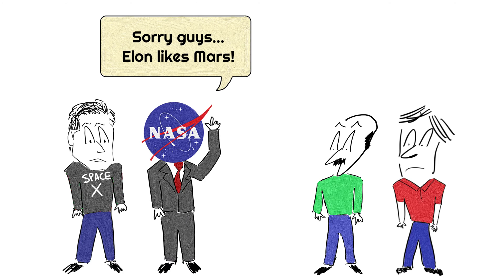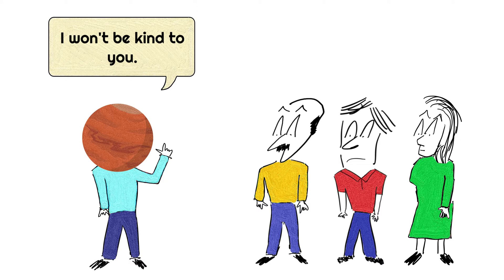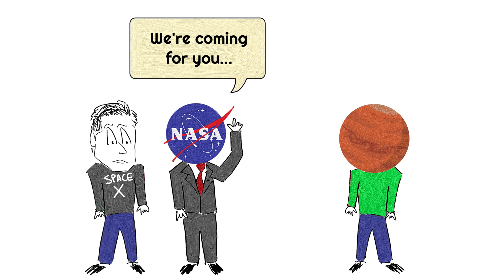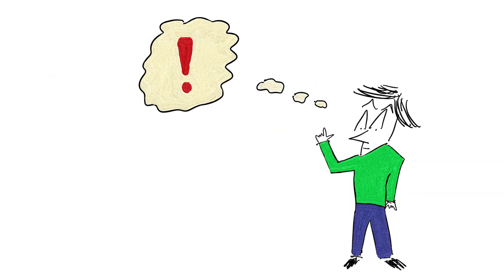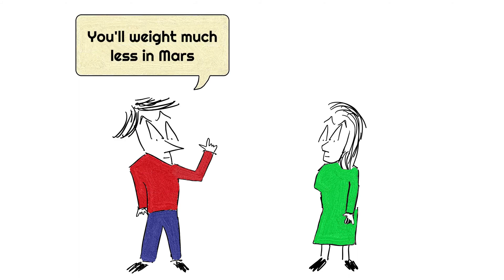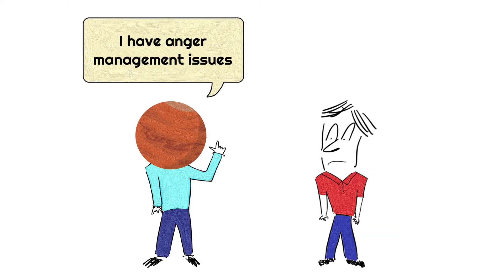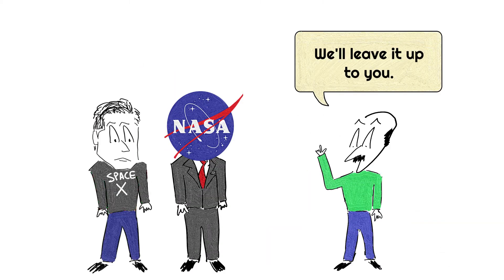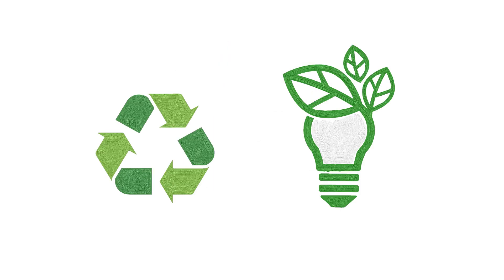REAL Reasons Why We CAN'T Live on Mars Anytime Soon | Mars Colonization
Can we live on Mars? It seems like everyone is talking about Mars these days. I gotta say, on the surface, going to the Mars is pretty cool...but maybe for about 2 minutes.

And I say 2 minutes, because that’s how long you’re gonna survive without a space suit, and that’s not even due to lack of oxygen, but it’s due to the pressure on Mars atmosphere.

So...yeah. 2 minutes, before your organs rupture, and let me tell you something, it ain’t gonna be fun.

But obviously, we’re not gonna go walk on mars with our slippers. We’re gonna go there with as much help as technology allows us. At the time of making this video, no. No human ever landed on Mars. So far, we’ve only sent probes to Mars.

Right now, as things are at the moment...it would be impossible for humans to live on Mars.

But let’s face it. Mars was chosen for a reason. It’s the only planet on our solar system that has some potential for human life to go on.

Let’s talk about Mars a little bit. It takes AT LEAST around 7 months to get there with the current technology, and that’s only when Earth & Mars get closest to each other.

And when you get there, there’s not much oxygen. it’s mostly carbon dioxide. Good for planets, bad for people. The radiation is quite high, and the pressure is quite different to earth. The gravity in Mars is around a third of earth’s gravity, which could lead to some serious health risks.
There’s not much water in there, and the soil is quite toxic.

If this is not enough, it’s also way too cold over there. The average temperature over there is -63 degrees Celsius. For the record, Earth has an average temperature of 14 degrees. Honestly, that makes Earth quite pleasant. Think about that next time you wear long sleeve on a summer afternoon.

You also need to get used to dust storms, which can darken daylight to a twilight, and can last up to few months.

So. yeah. Not a fun place to live in...But as things are at the moment, that means 2 things are certain:
A) We need to wear spacesuits all the time...and
B) We need to build an entire infrastructure just to be able to survive, let alone thrive in Mars.

And who knows...maybe Mars can be a good place to have a temporary base, before finding another new planet for home. I guess, I’ll leave that to more capable hands, like Nasa, or Elon Musk to figure that out.

Maybe science can help us go further than were we currently stand on this matter. Whether the Mars project succeeds or not, these space adventures helped us make a giant leap towards science and technology. Plenty of stuff that we use day-to-day are invented because of the space missions during the cold war.

I also hope that this video helps us appreciate Earth as our home, and make us take more steps in keeping it as sustainable as we can. Even the little stuff, like recycling can go a long way.